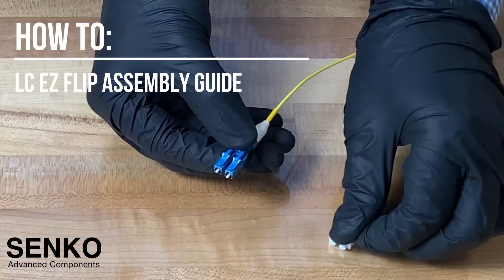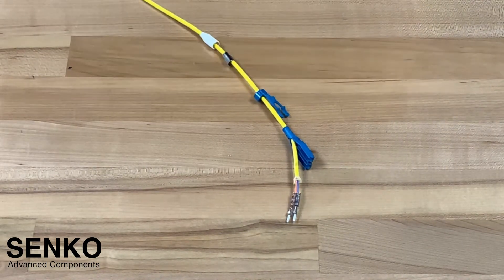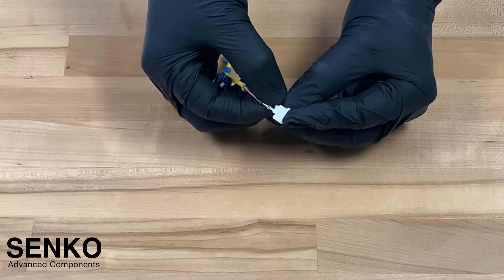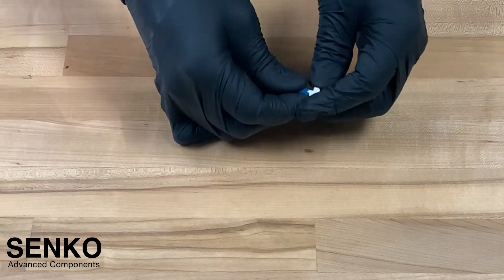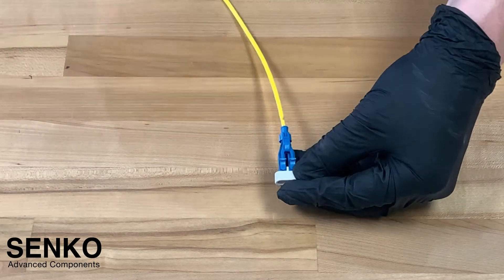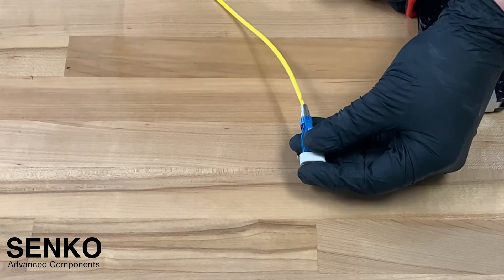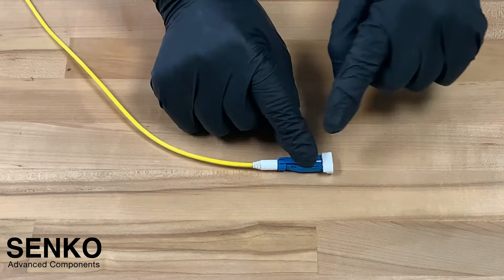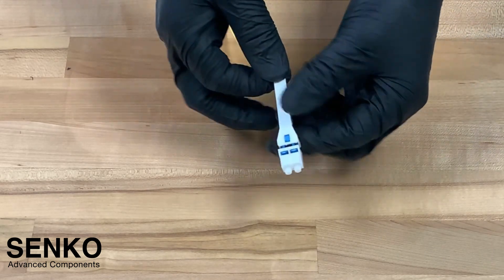How to - LC EZ FLIP CONNECTOR ASSEMBLY GUIDE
The Duplex LC connector for Round cable, which allows the polarity to be switched without connector re-termination or twisting of the fiber.